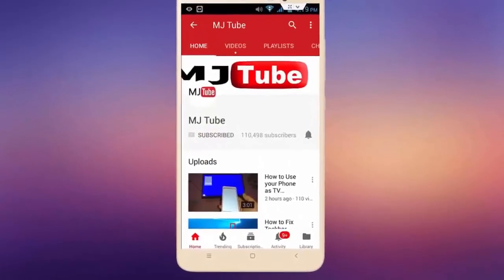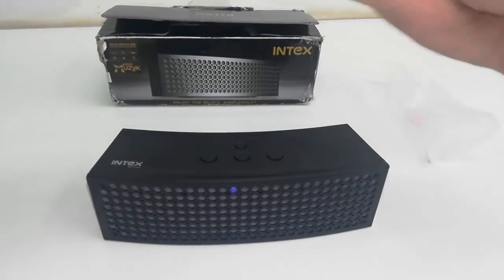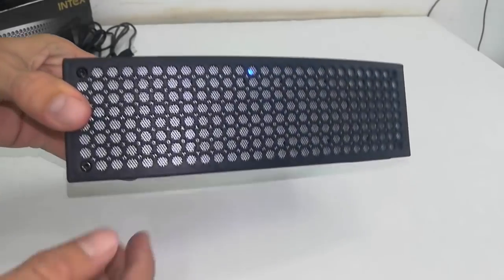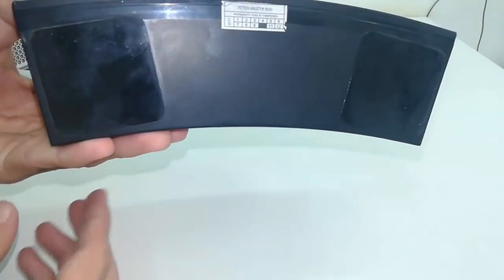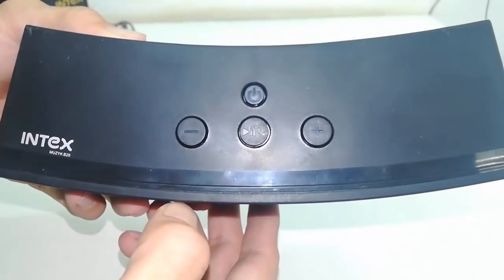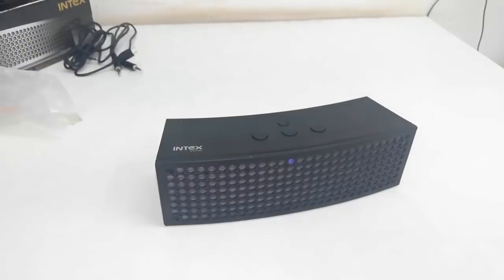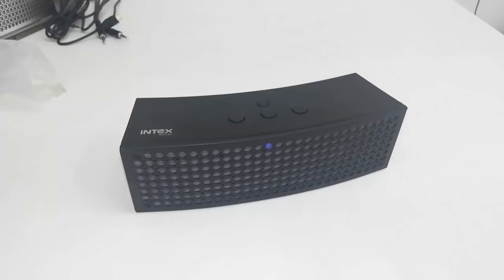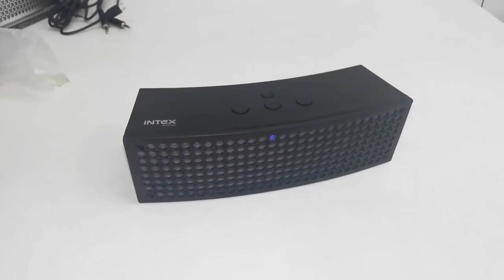Intex Bluetooth Speaker with USB Intex Muzyk B20 Review & Testing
Intex Muzyk B20 12W Portable 10 W Bluetooth Speaker...click here for price & specification...

Intex Muzyk B20, Intex Muzyk B30, Intex Muzyk B10, Intex Muzyk B5,